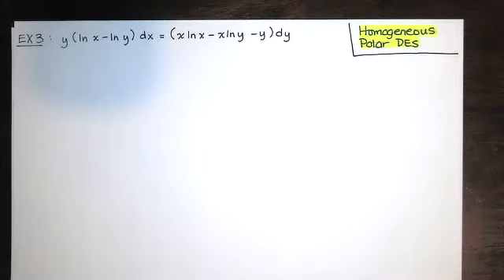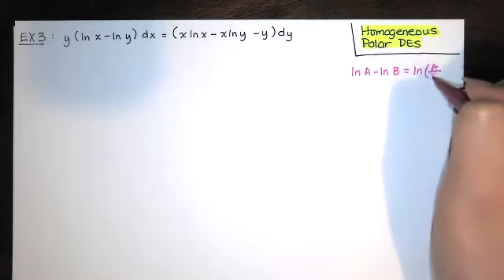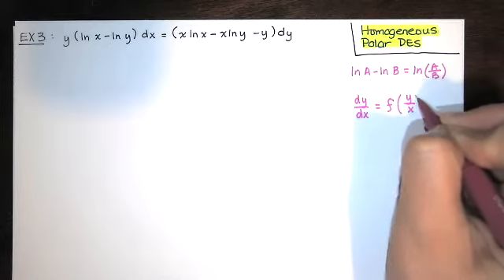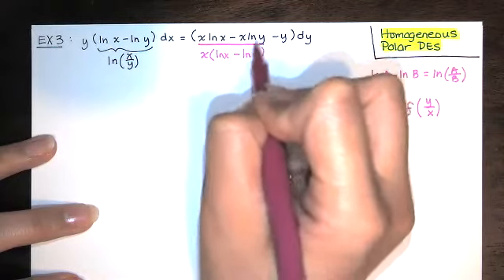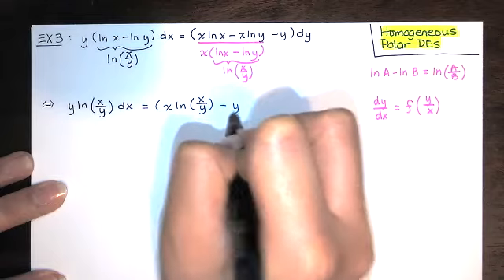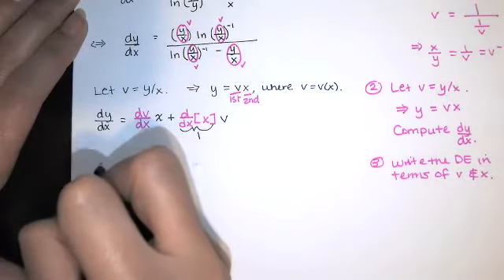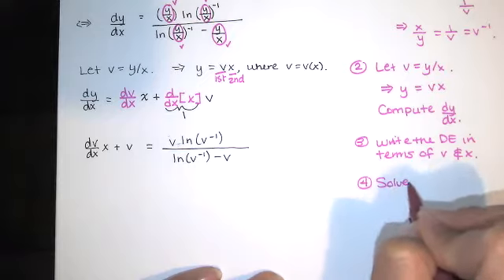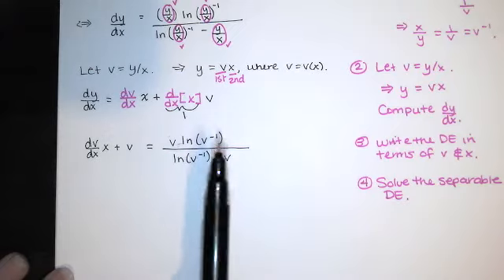12. Third example - Solving a Homogeneous Polar DE (differential equation)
In this video, we work one more example problem, demonstrating how to recognize that a DE is homogeneous polar, and how to solve a homogeneous polar DE. We find an implicit family of solutions.